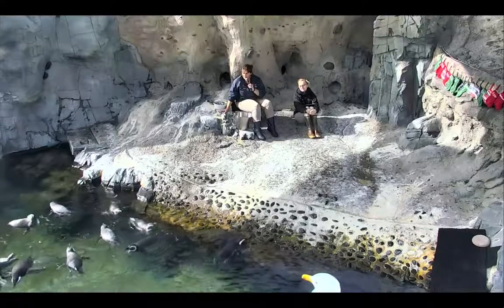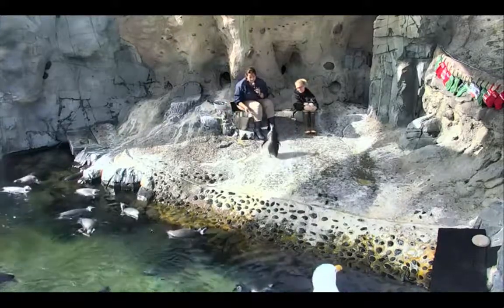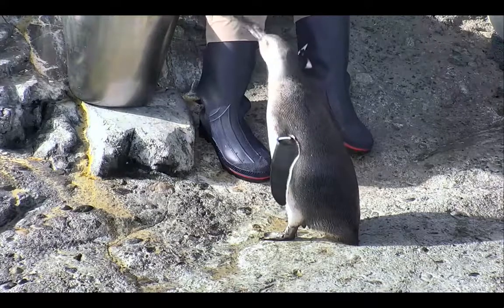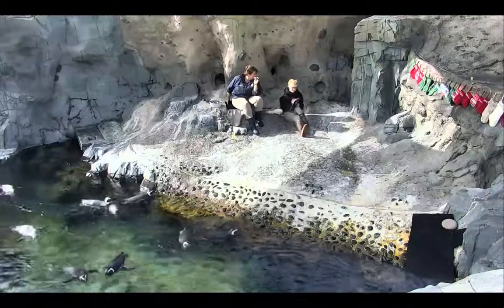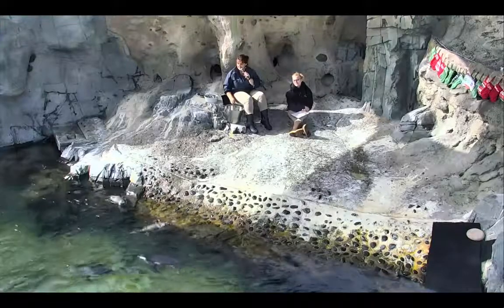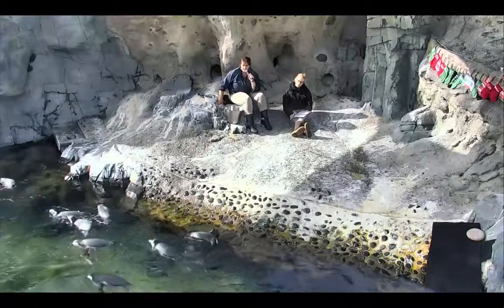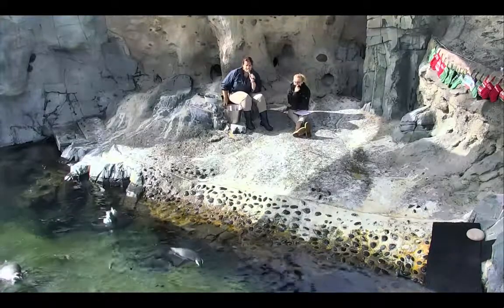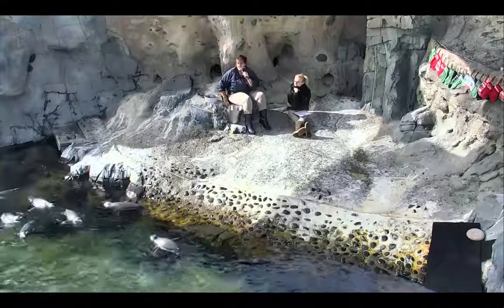Keeper Michele Talk - 2018-12-24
There is a gull photobombing the video, and eventually stole a fish.